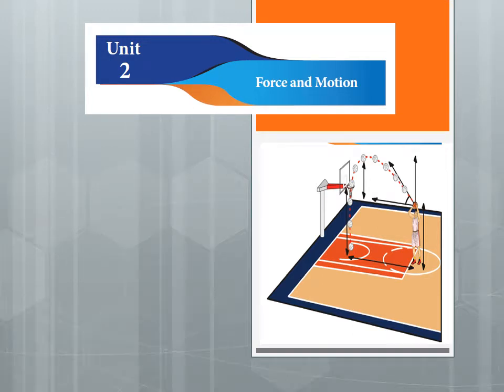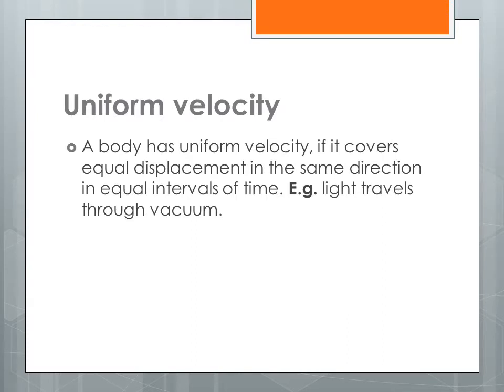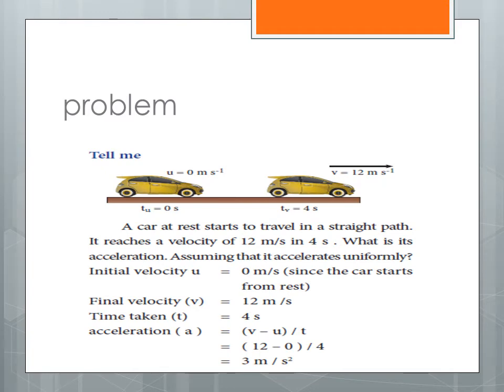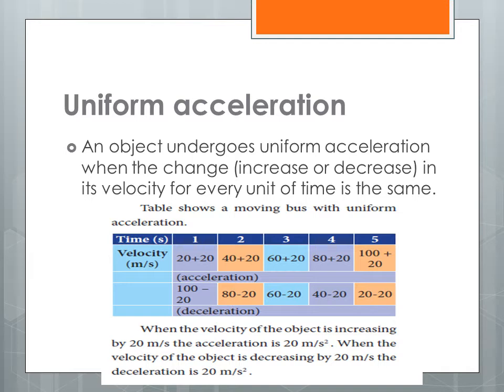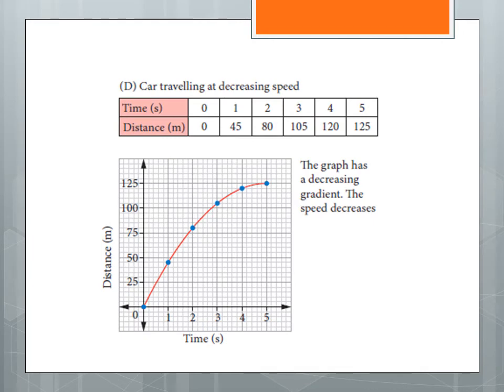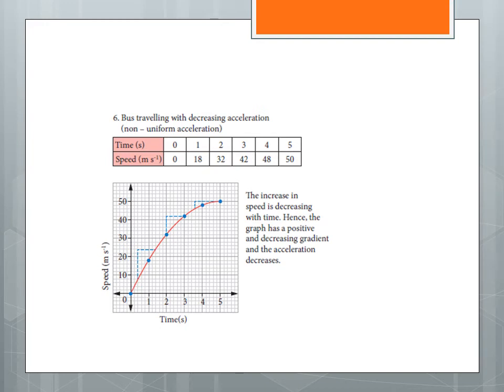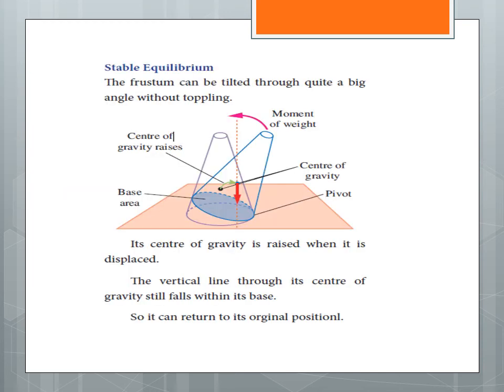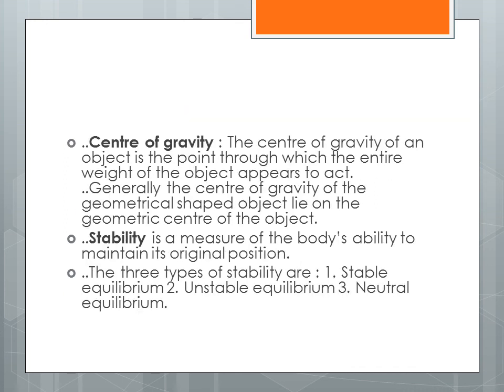TNPSC||FORCE AND MOTION|TERM1||||7TH STANDARD||NEW SYLLABUS||SAMACHEER KALVI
TNPSC GROUP4 GROUP2 VAO GENERAL STUDIES IN ENGLISH#GENERAL TAMIL